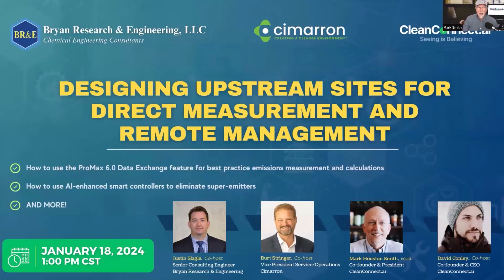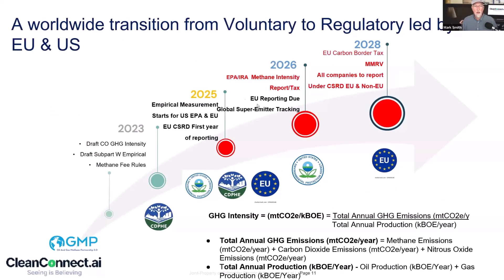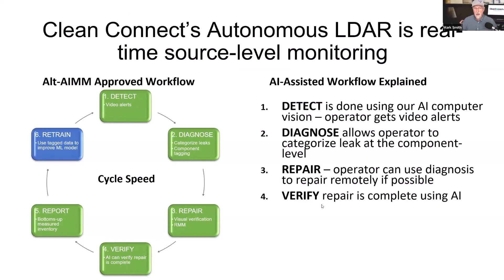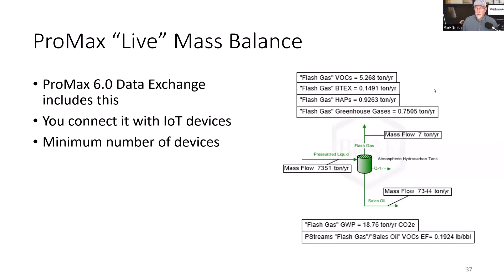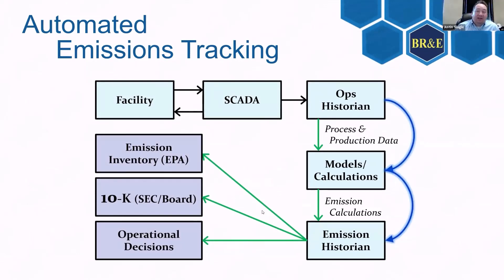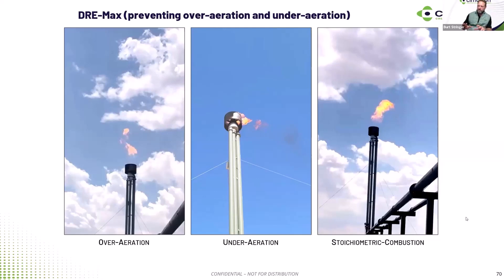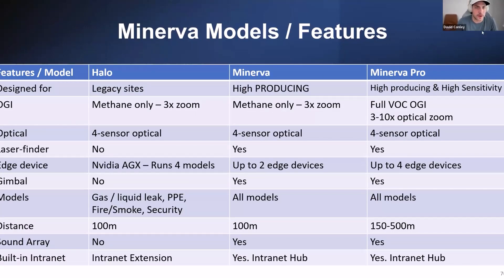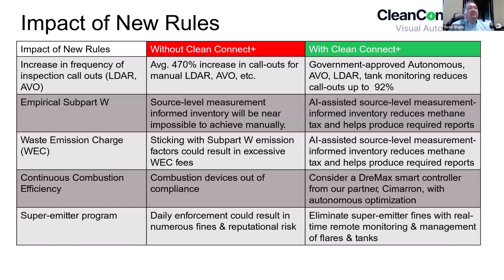ProMax Data Exchange and AI with Dre-Max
Join Cimarron, CleanConnect.ai, and Bryan Research & Engineering as we continue our discussion exploring the power of ProMax 6.0 Data Exchange integrated with AI.

In this webinar, we will discuss:
• How to use the ProMax 6.0 Data Exchange feature plus Clean Connect’s real-time monitoring solution for best practice emissions measurement and calculations

• How to future-proof upstream sites to enable remote monitoring & management and eliminate unnecessary call-outs

• How to design in direct measurement that will minimize future EPA methane taxes

• How to use AI-enhanced smart controllers to eliminate super-emitters